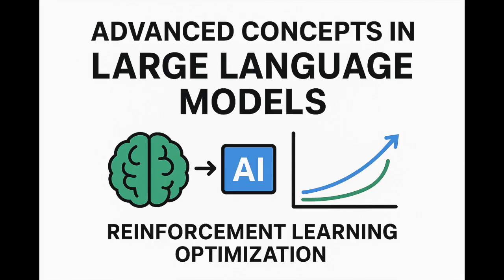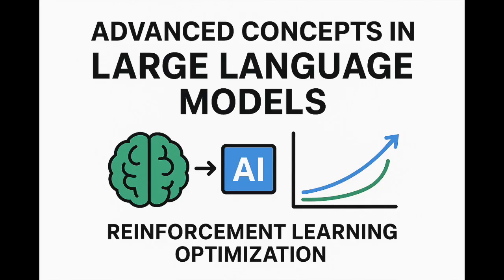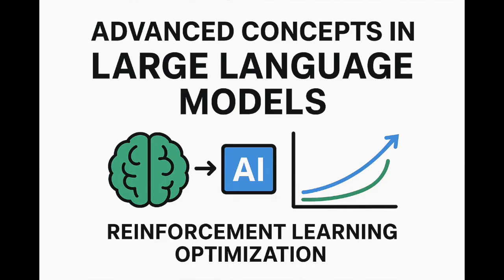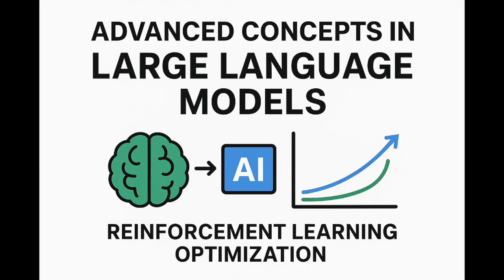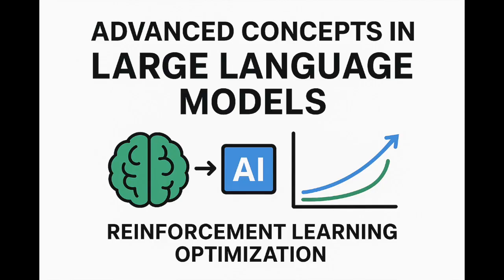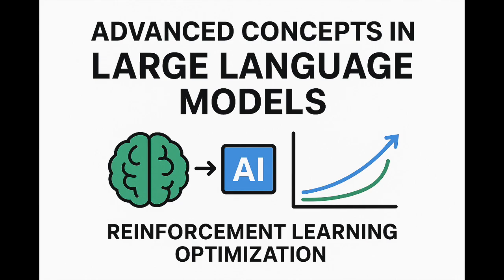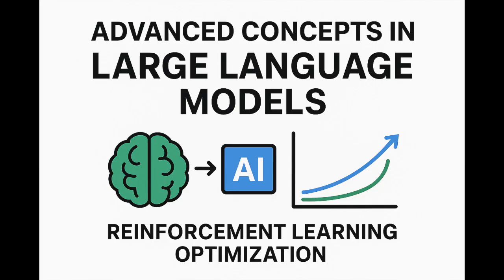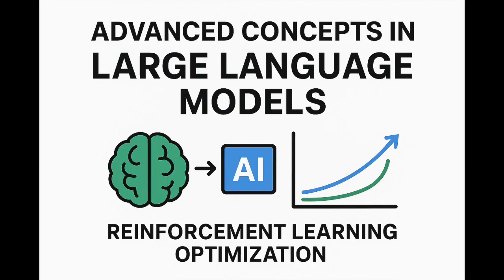Advanced Concepts in Large Language Models. RL / SFT / MHA / GQA / RoPE, RLVR / DPO/ GRPO Arch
Advanced Concepts in Large Language Models

The podcast provides a comprehensive overview of Large Language Models (LLMs), focusing heavily on their architecture, training, and advanced capabilities like reasoning and agentic behavior. Several documents detail the fundamental components of LLMs, including Transformers, attention mechanisms (MHA, GQA, RoPE), and the LLM lifecycle from pretraining through supervised fine-tuning (SFT) to preference tuning. A significant portion of the material examines Reinforcement Learning (RL) techniques for aligning models, particularly Reinforcement Learning from Human Feedback (RLHF), its core algorithm Proximal Policy Optimization (PPO), and alternatives like Direct Preference Optimization (DPO) and Group Relative Policy Optimization (GRPO). Furthermore, the texts explore state-of-the-art developments in RL for LLM reasoning, discussing specialized models like DeepSeek-R1, the use of verifiable rewards (RLVR) for tasks like math, and the emergence of self-correction and search capabilities through RL. Finally, the sources cover essential applications and evaluation methods, such as Retrieval-Augmented Generation (RAG), agentic frameworks like ReAct, and the use of LLM-as-a-Judge for model evaluation.